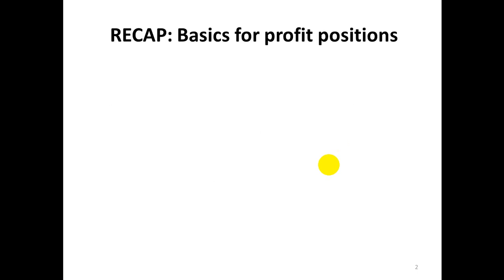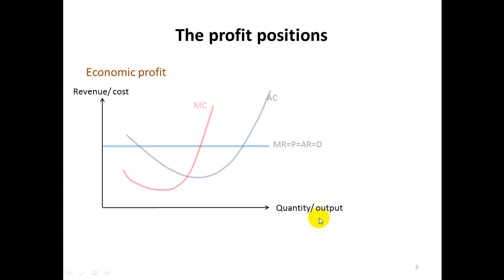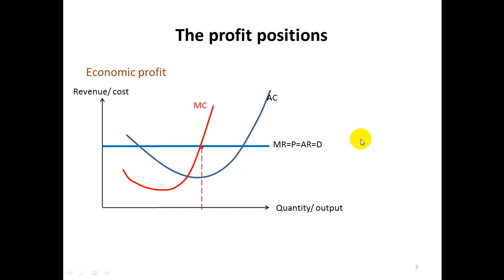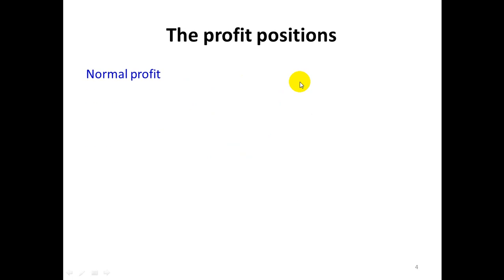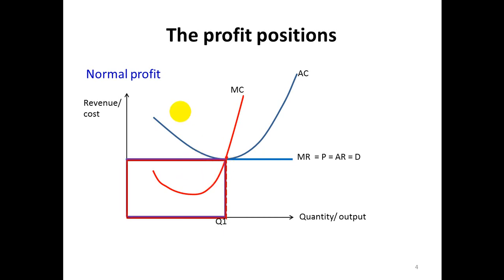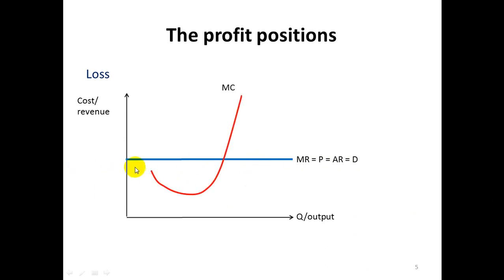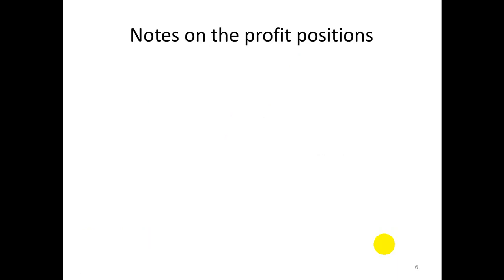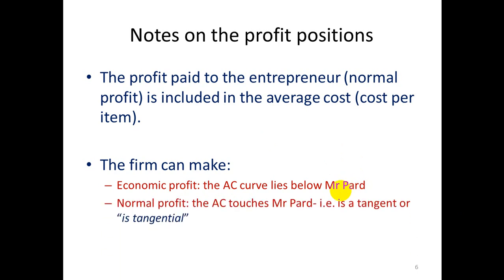Profit Positions Str8 Economics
We look at the Three profit positions in this video:

Economic Profit
Normal Profit
Economic Loss